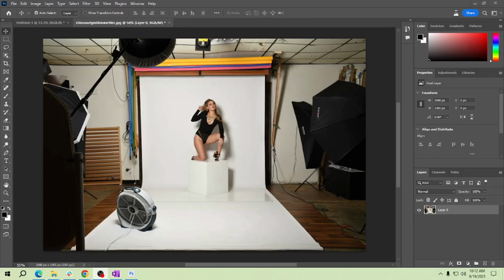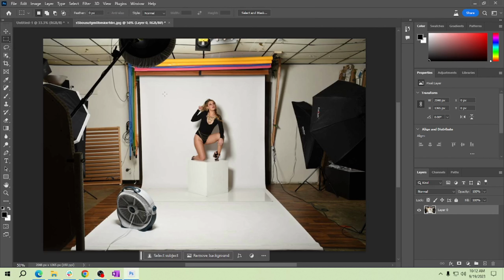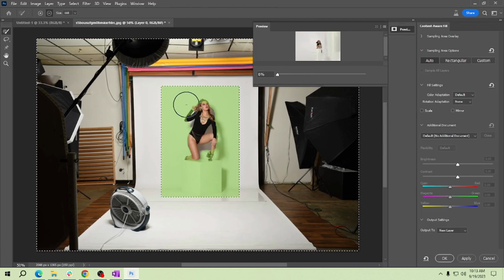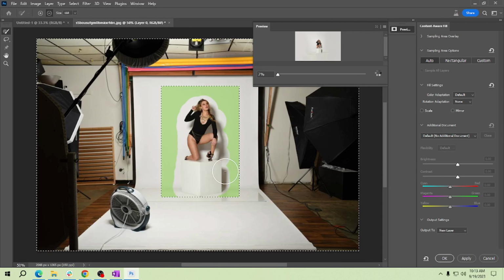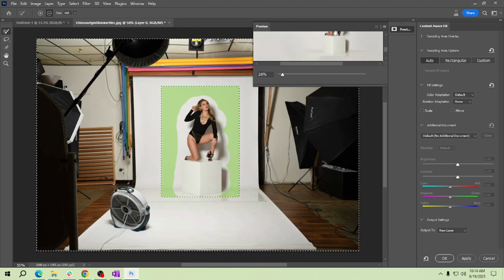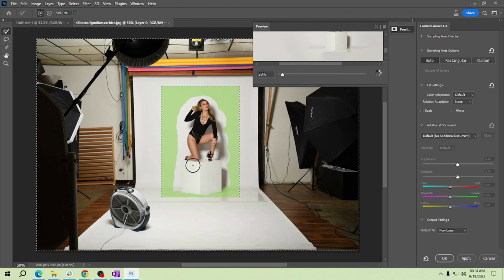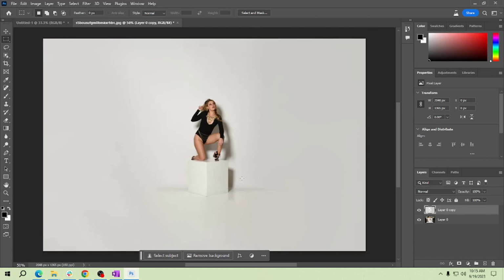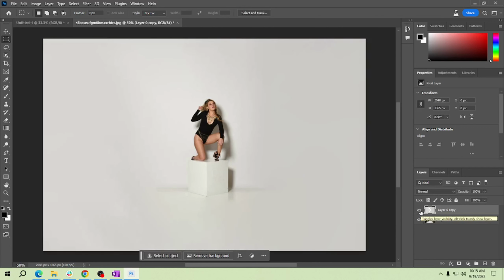How to Use Content Aware Fill in Photoshop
In this video, I'll show you How to Use Content Aware Fill in Photoshop.

Mentioned resources in the video:
N/A

In this video, I will show you how to harness the power of Content-Aware Fill in Photoshop. Learn how to effortlessly remove unwanted objects or distractions from your photos by seamlessly filling in the gaps with intelligent content generated by Photoshop. Master this essential tool to enhance your image editing capabilities.